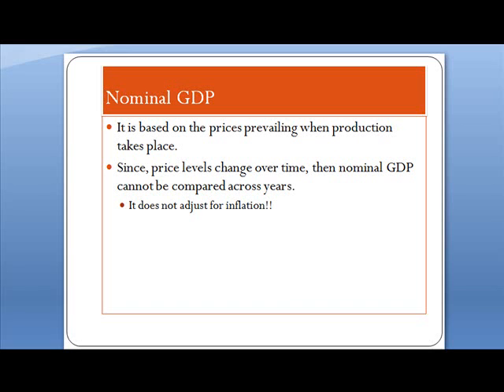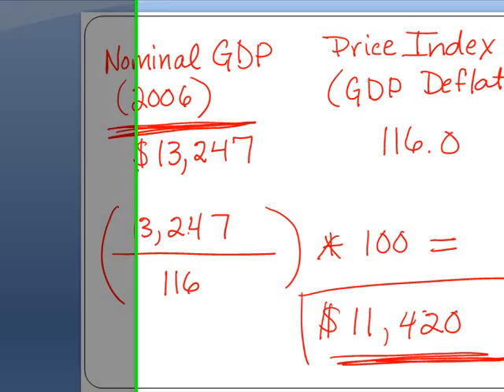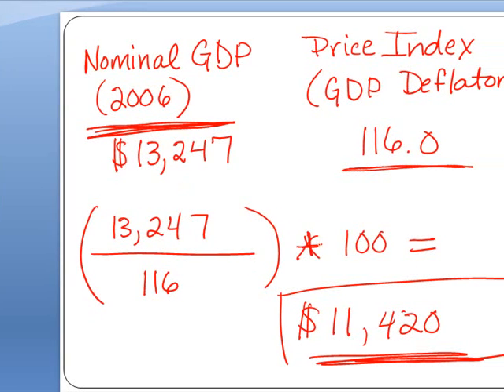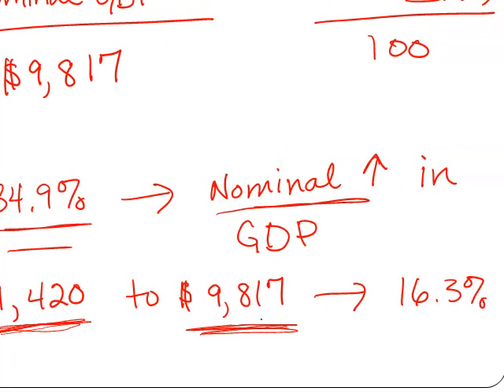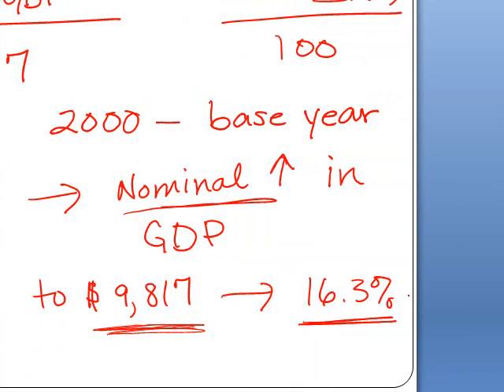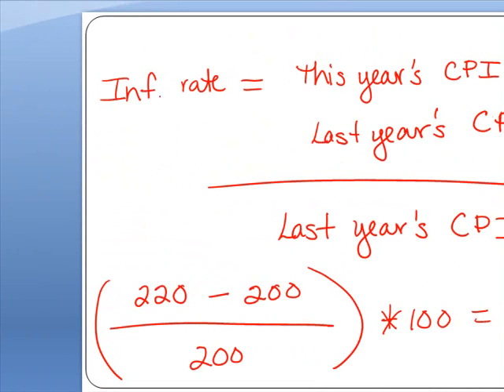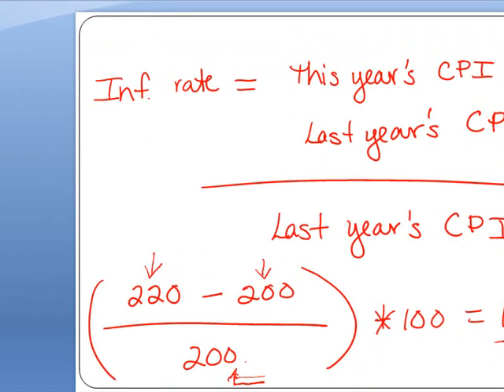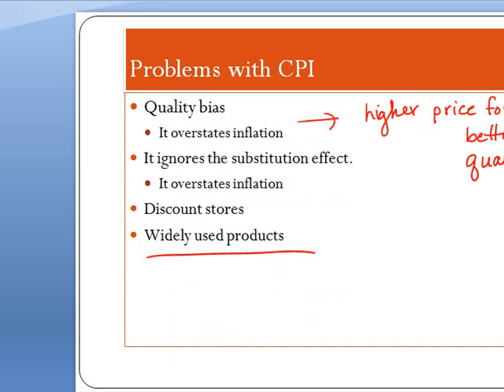Real GDP and CPI